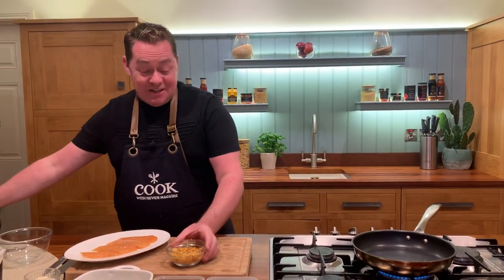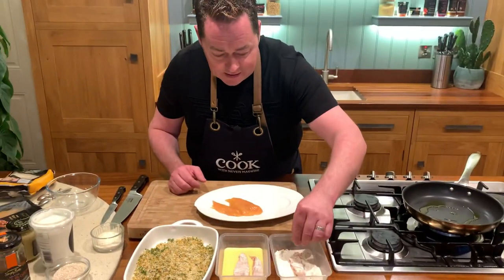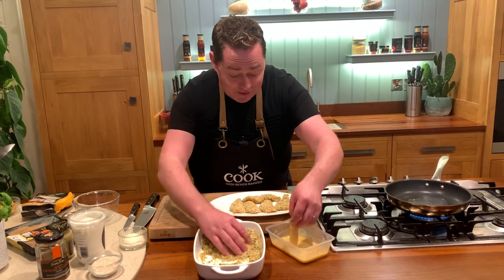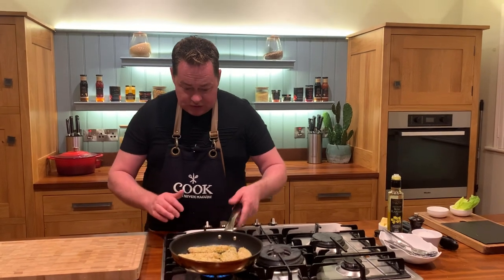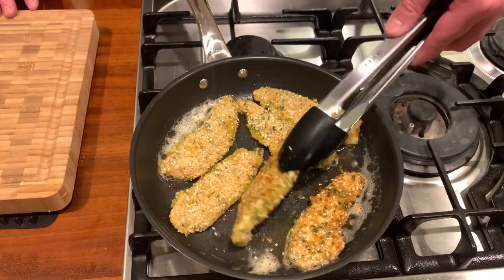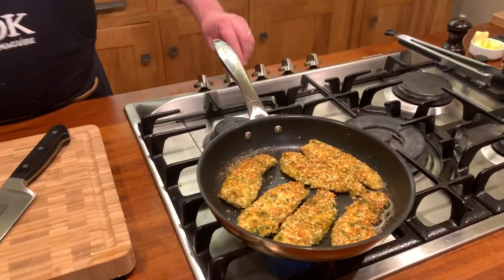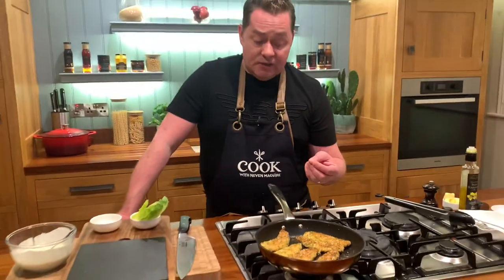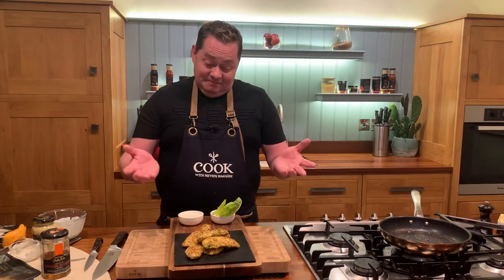Crispy chicken. Goujons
These are so delicious and easy to make you can make extra and freeze them too !cookwithnevenmagire